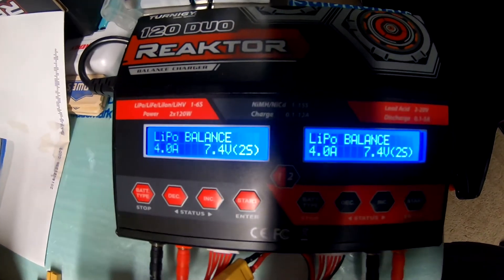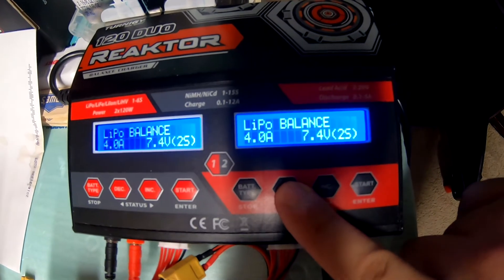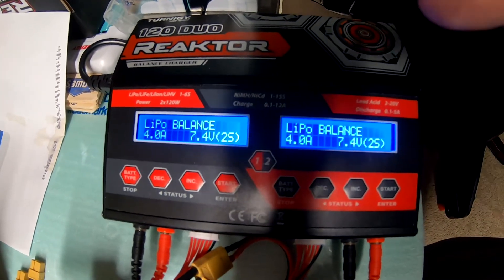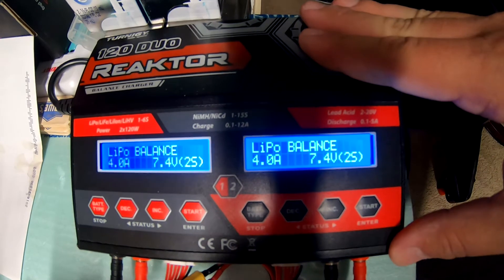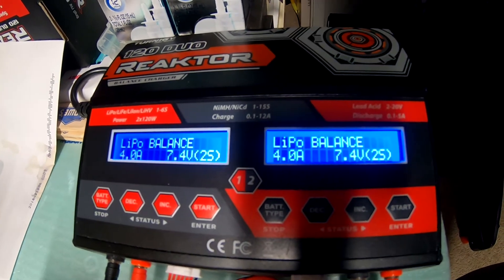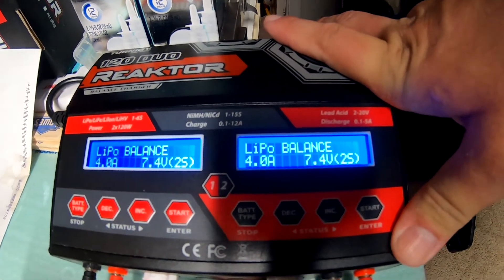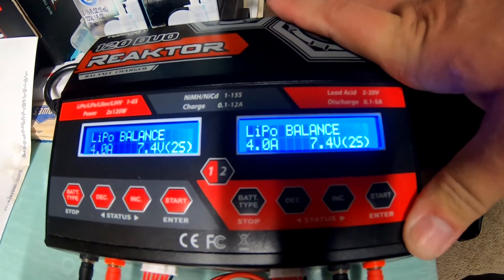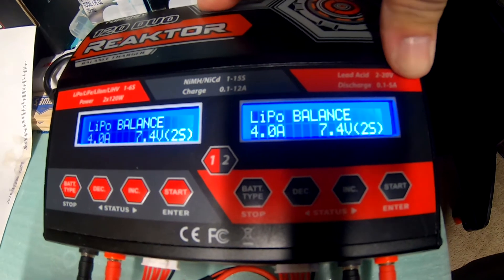Lipos - Lithium Polymer Batteries, How to use them safely and avoid explosions and fires!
In this video I show you graphic images of a lipo battery exploding. I tell you the scientific description of lipo technology. I tell you of an incidence that can occur any day in the home that displaced a family and destroyed all their worldly possessions. Finally, I tell you how to avoid these hazards and live with your lipos in safety.

Rule #1: Never charge lipos unattended!
Rule #2: Buy quality lipo batteries.
Rule #3: Always balance charge your lipo batteries.
Rule #4: Always discharge your batteries to a storage voltage of 3.8 volts per cell.
Rule #5: Store and charge your batteries in fire proof bags. Unless the battery is in use, it should be in a fire proof bag away from anything that can catch fire.
Rule #6: Do not store lipos at high temperatures, such as in a hot car or in direct sunlight.
Rule #7:  DO NOT OVERCHARGE your lipo batteries!